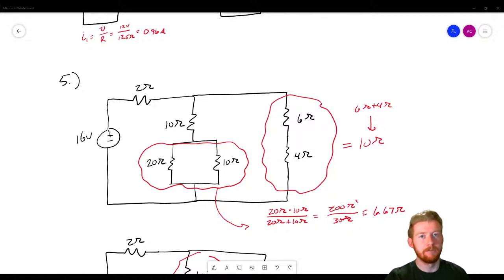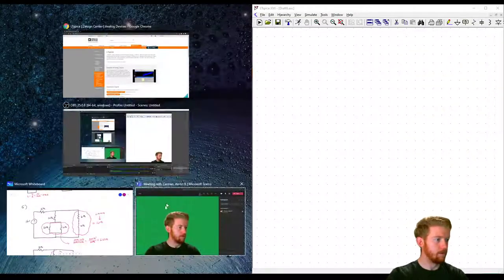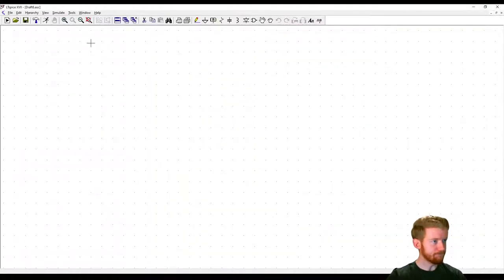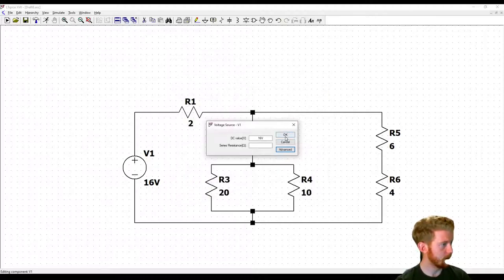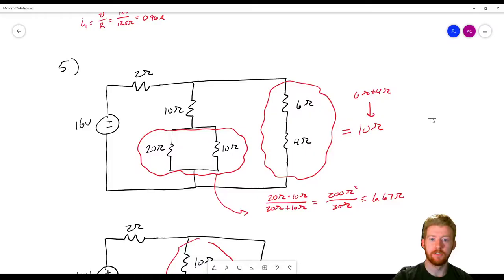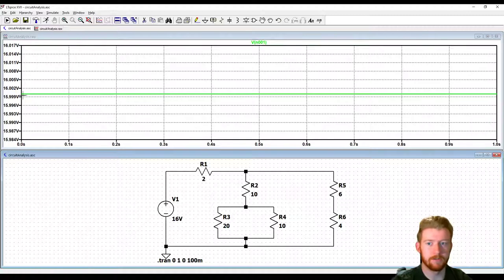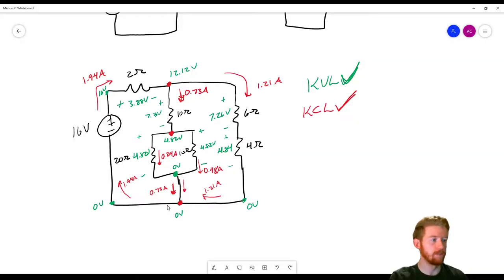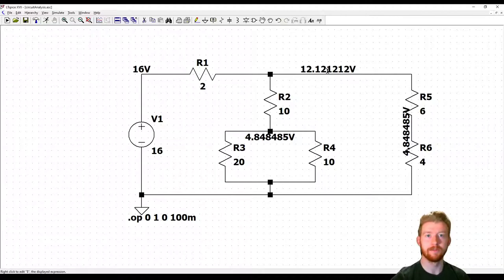Circuit Analysis Lecture 7: Circuit Simulation Software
In this video we take a break from working out circuits by hand and figure out how to simulate them using LTSpice. LTSpice is a fast, free tool that allows you to simulate almost any circuit you would want. Simulating your circuits allows you to confirm your calculations and discover any mistakes you made before you continue with your project, and try out new designs in a fast and efficient way.